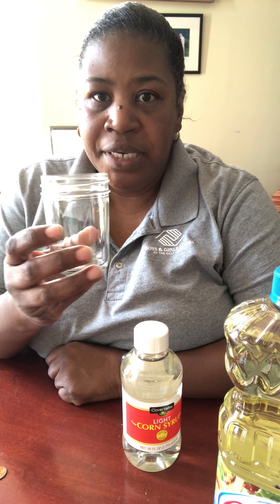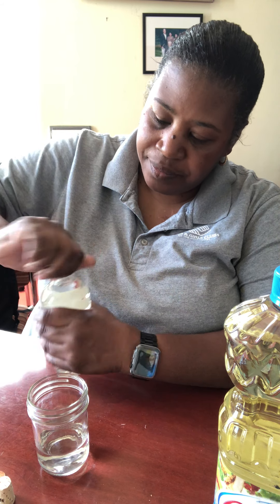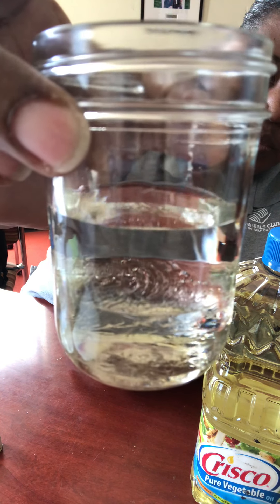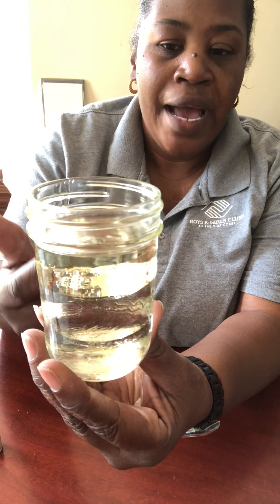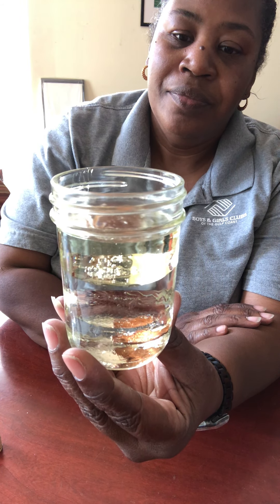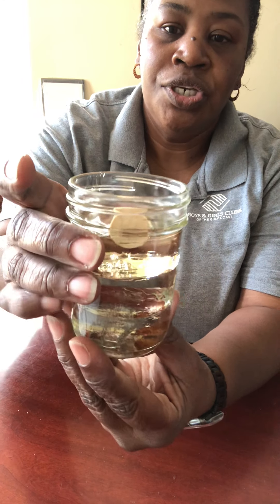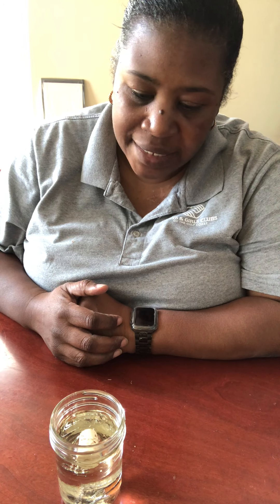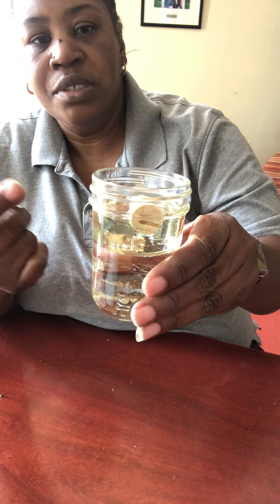STEAM with Ms. Cheryl- Sink or Float? - Understanding Density